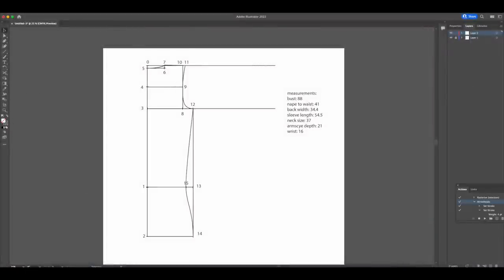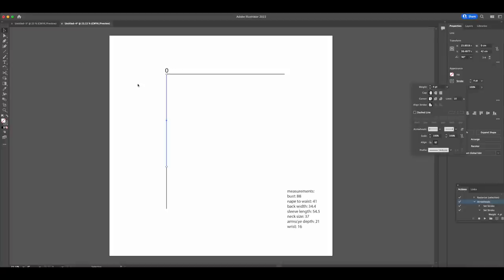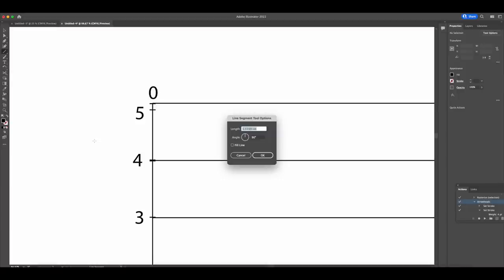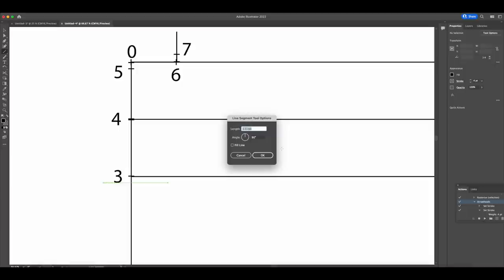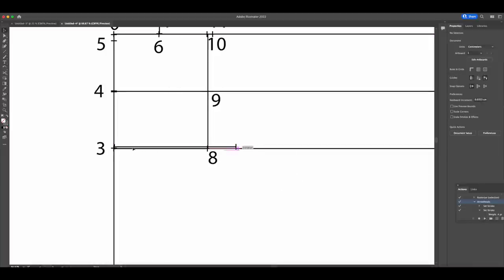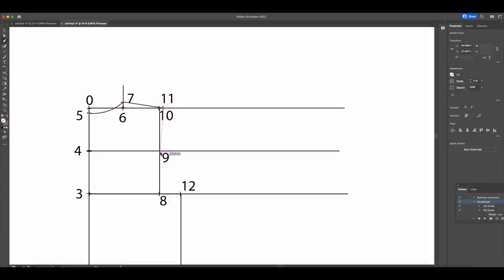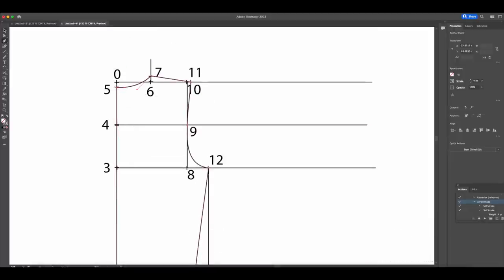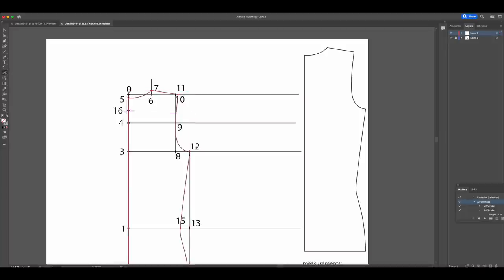Making the Perfect Basic Tee: Pattern Making in Adobe Illustrator + Sewing Tutorial!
Hey friends! In today's video I'm sharing a full walk through of making a t-shirt pattern in Adobe Illustrator as well as the sewing process. I hope you find it helpful or interesting!

Table of Contents:

0:00 Introduction
1:18 Making the Pattern in AI
23:37 Sewing the Shirt